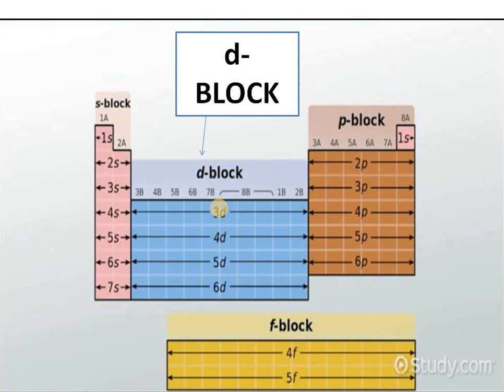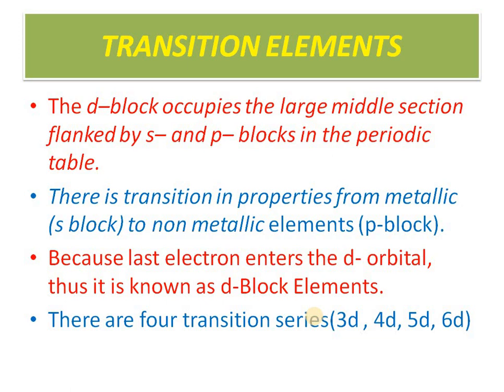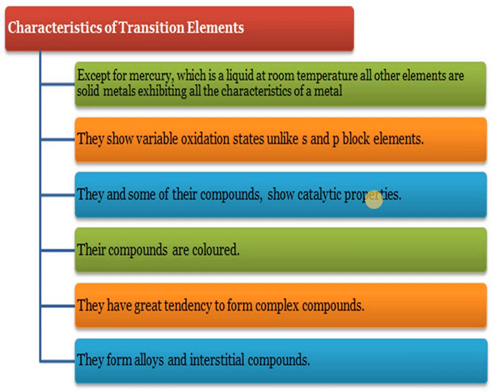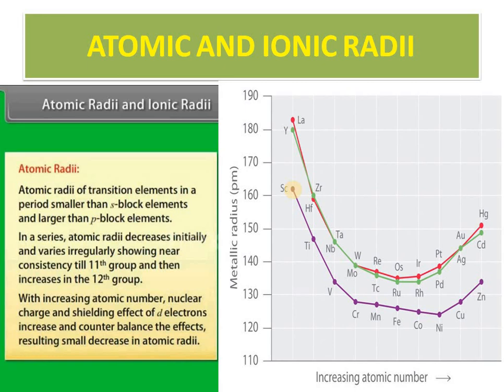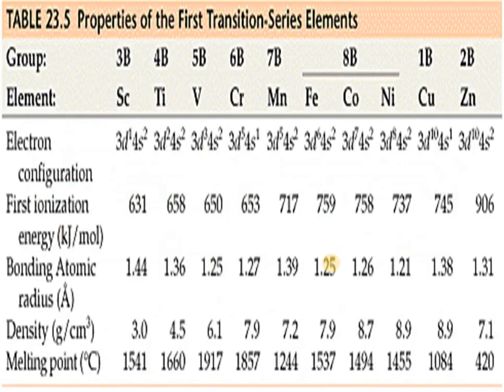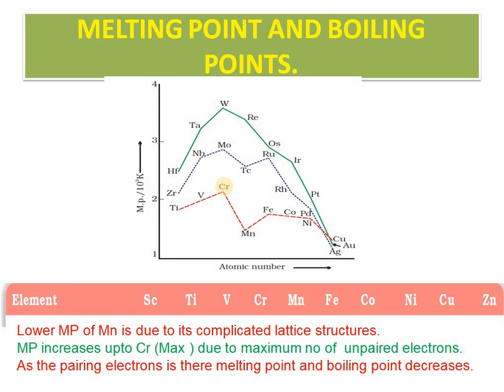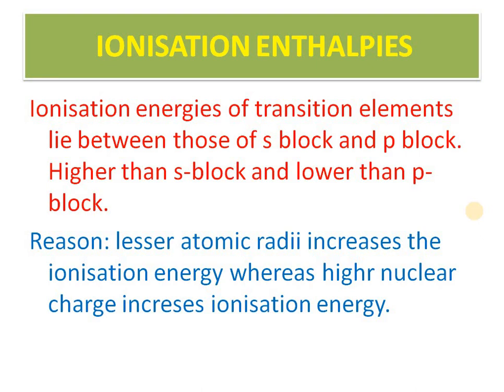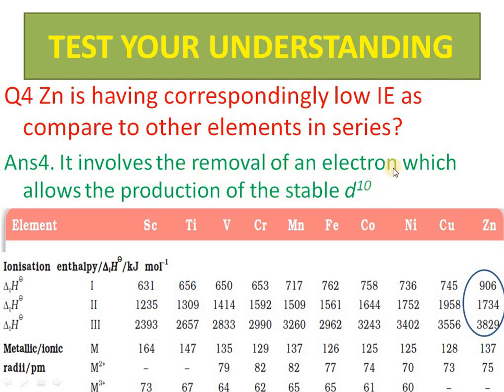d and f BLOCK ELEMENTS PART 1 (PROPERTIES OF TRANSITION ELEMENTS)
LEARNER WOULD BE ABLE TO EXPLAIN ABOUT TRENDS OF ATOMIC SIZE, POSITION, IONISATION ENERGY, METALLIC CHARACTER, MELTING POINT AND BOILING POINT